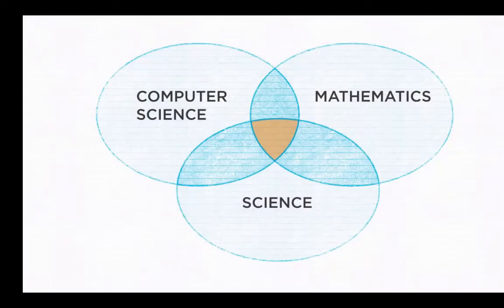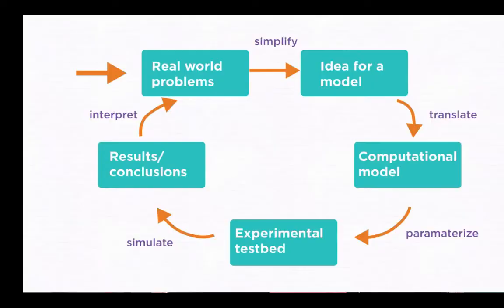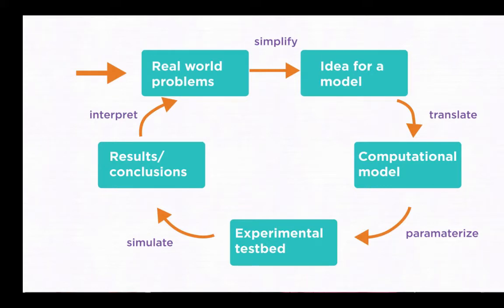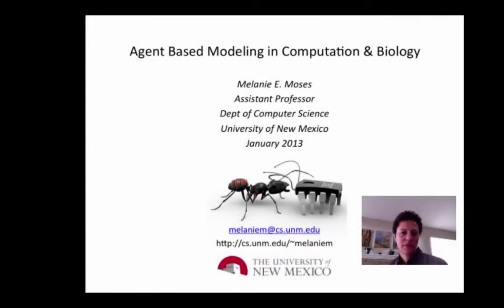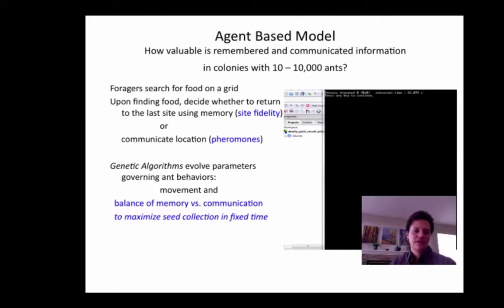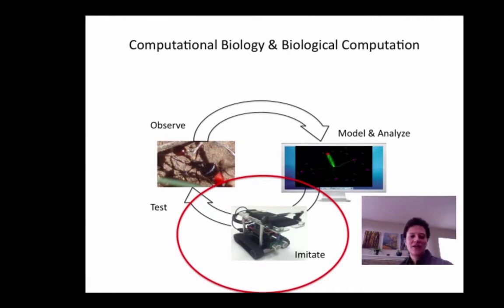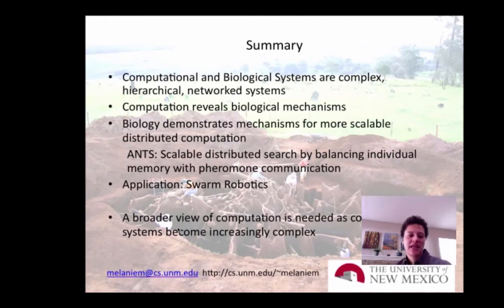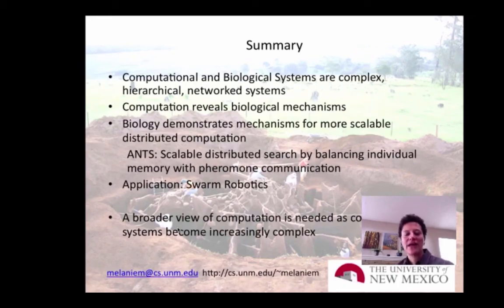What is Computational Science?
Discuss Computational Science and the Computational Science Cycle.